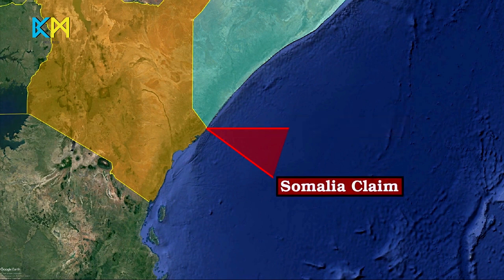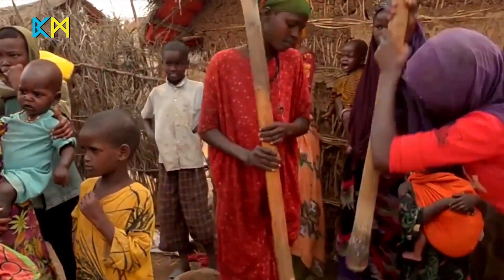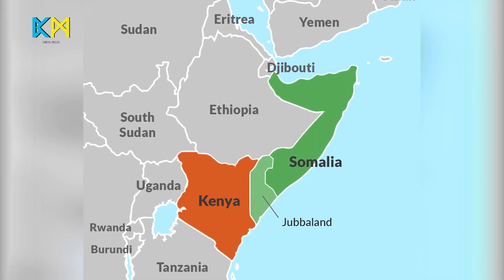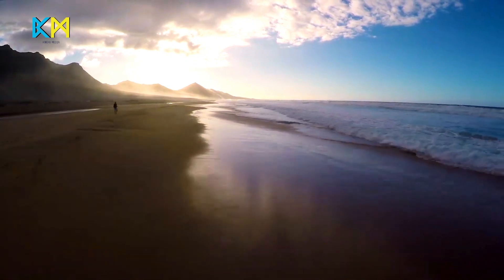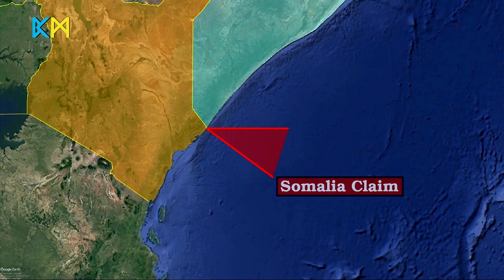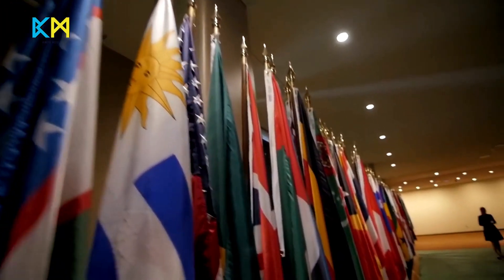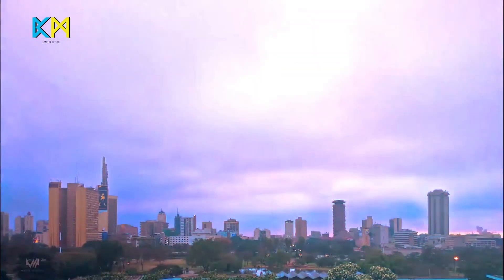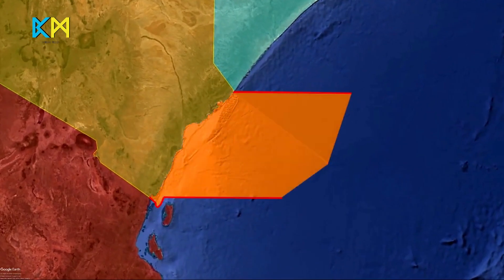Kenya-Somalia maritime dispute explained & why stability is at risk!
Kenya-Somalia Maritime Border Dispute Explained

Kenya Somalia maritime dispute

 When it comes to borders sometimes it's not always a straightforward process. This is the current case in east Africa with Somalia and Kenya cutting off diplomatic ties with each other.

Kenya and Somalia's maritime countries arises from a disagreement over which direction their border extends into the Indian Ocean.
Somalia has accused Kenya of undermining its sovereignty and of interfering with its internal political activities and affairs. It also accuses Kenya of sending armed militias into its juba land area.

Despite their rocky relations over various issues, the major heart of the problem has been their maritime border dispute of where the line on the border lies. currently, the International Court of Justice has denied Kenya's request to address it before the start of the Kenya-Somalia maritime border case.